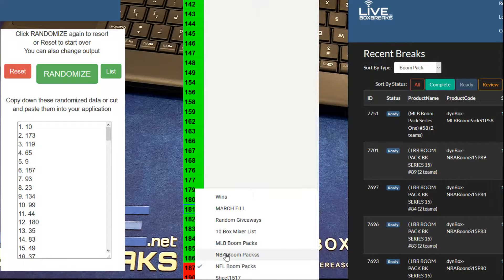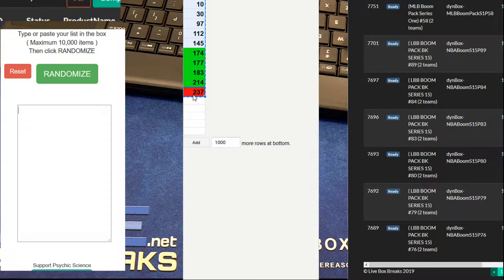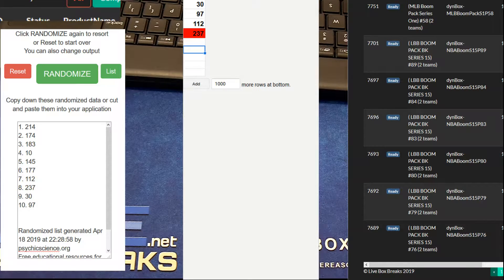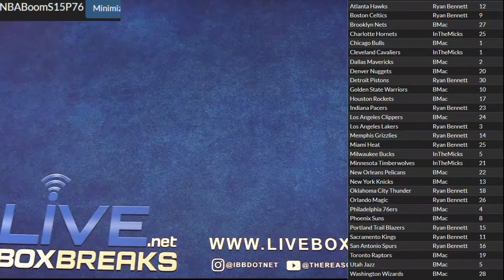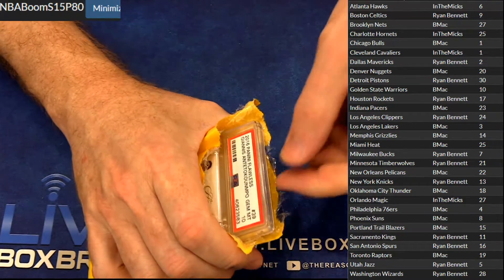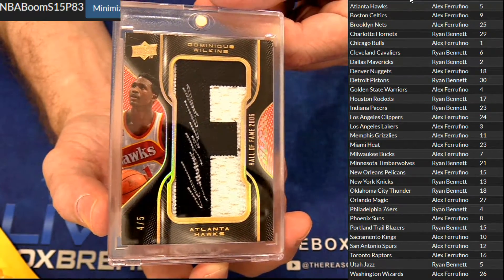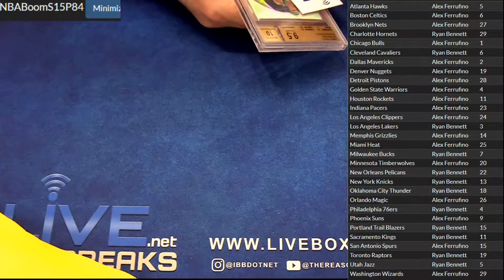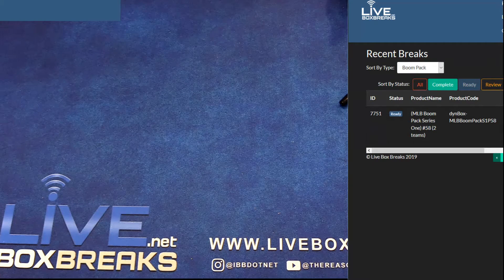NBA Boom 76,79,80,83,84,89 LBB